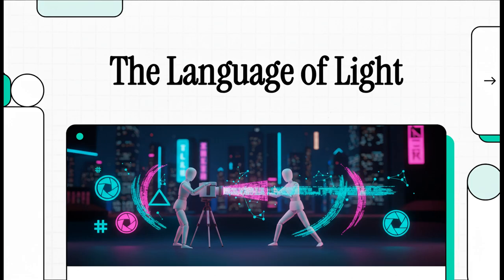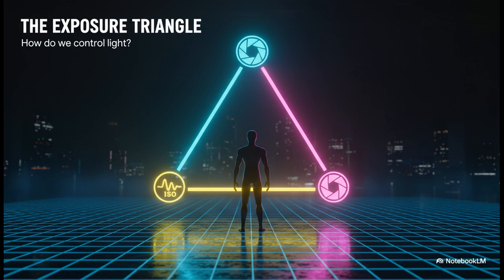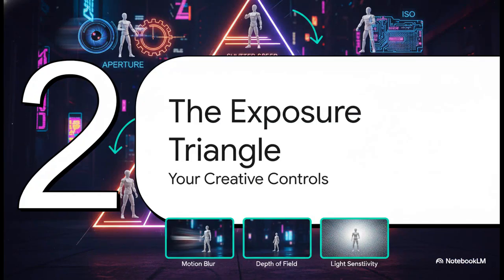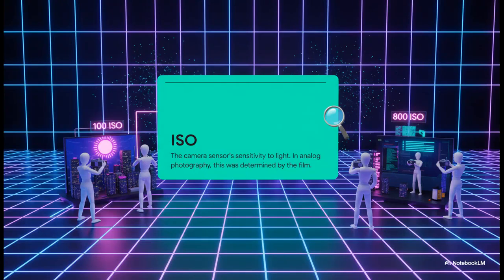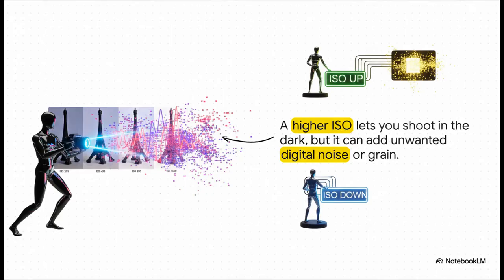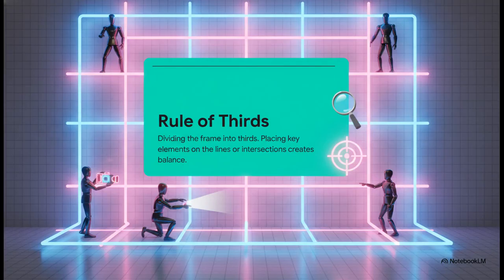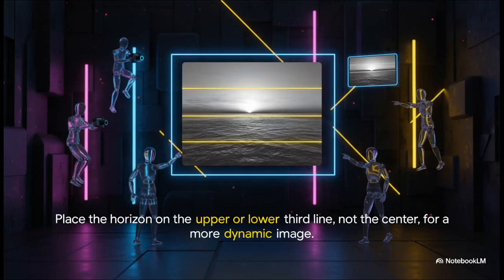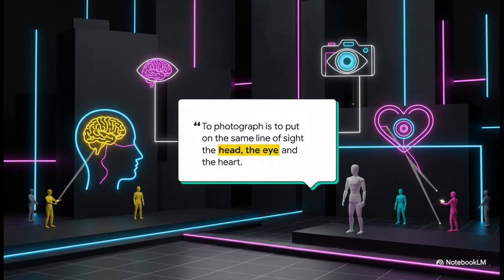The Language of Light (Portrait, Lenses, and Advanced Photographic Optics)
Portrait, Lenses, and Advanced Photographic Optics

Presents a broad overview of the technical aspects of photography, covering both fundamental practice and specialized genres. The advantages and disadvantages of different lens types are explored, highlighting that prime lenses generally offer greater sharpness and better shallow depth of field (bokeh) compared to zoom lenses. Several sources focus on exposure control and the necessary equipment, explaining everything from semi-automatic camera modes to meter compensation for bright or dark subjects. A manual introduces macro photography, detailing accessories such as extension tubes and the use of ring flashes for extreme close-ups. Finally, a comparative analysis offers an in-depth guide to black and white landscape photography, contrasting analog workflows (using the Zone System and chemical development) with digital methods (using histograms and retouching software). The content also includes composition tips, such as the rule of thirds, and considerations on choosing filters and viewing angles for various subjects.